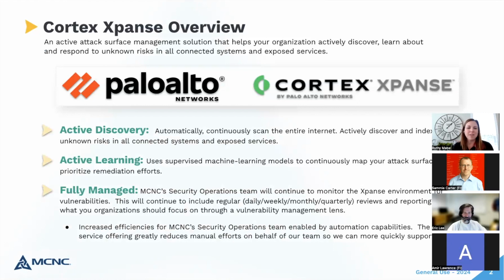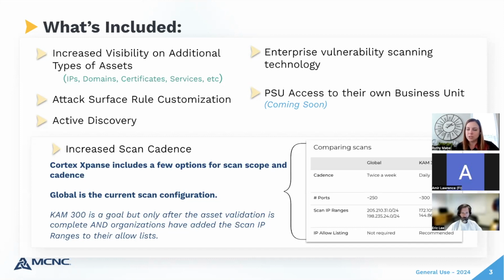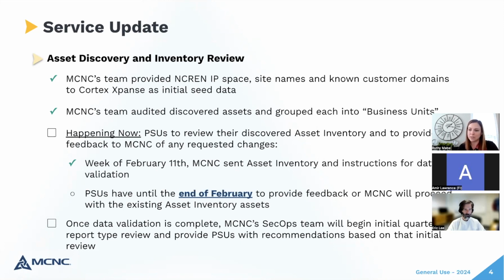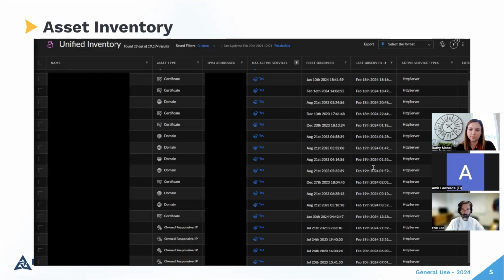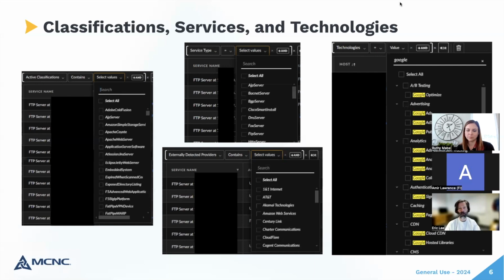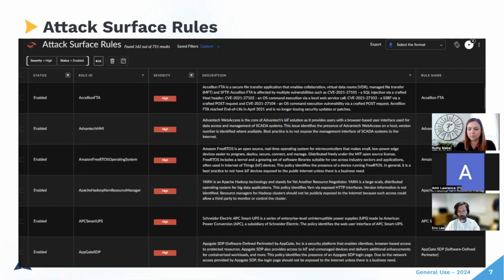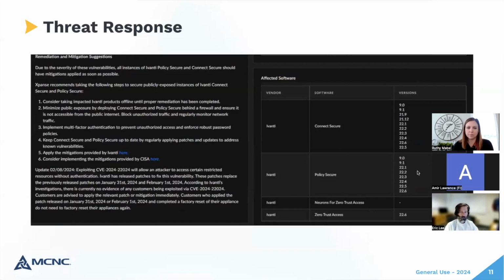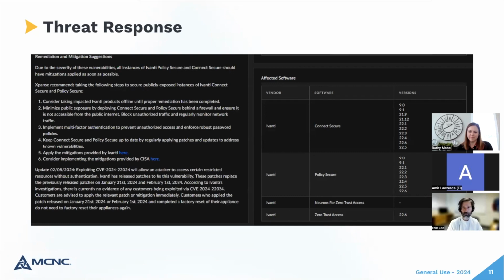MCNC's Attack Surface Monitoring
MCNC's team of experts provides an update on its upcoming Attack Surface Monitoring service as part of Vital Cyber.